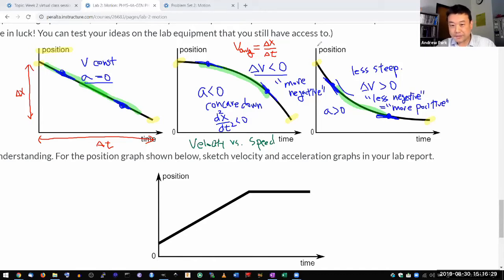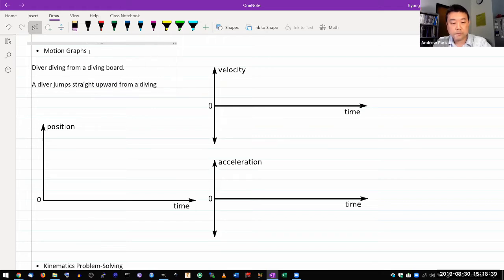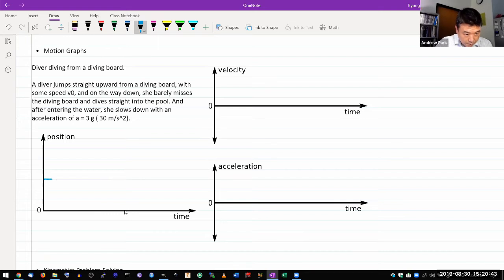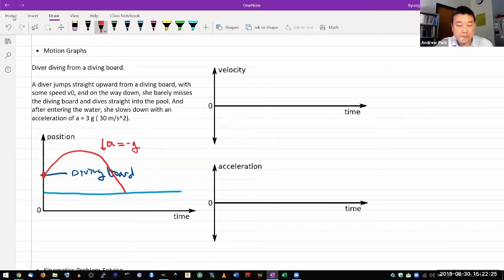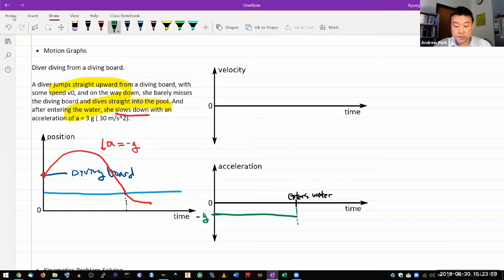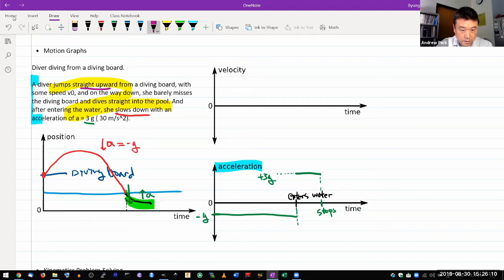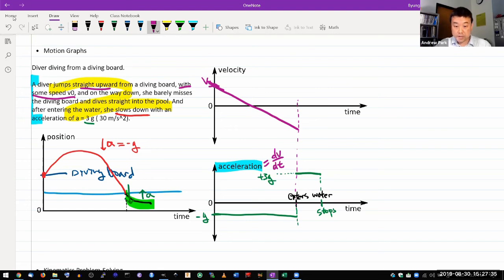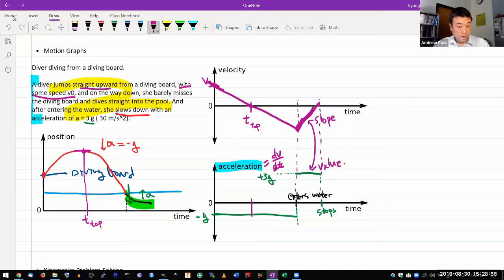Physics 4A - Sketching Motion Graphs - Diver Example